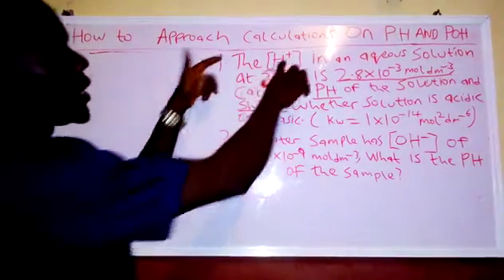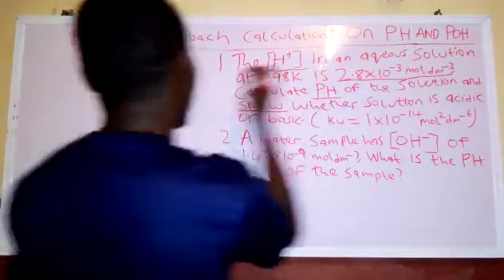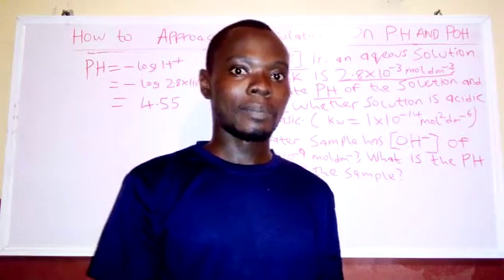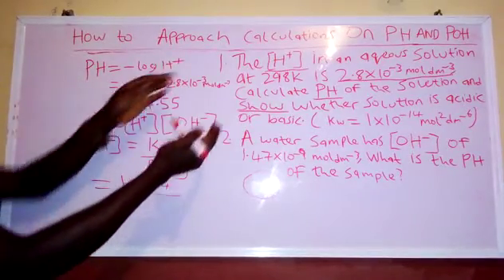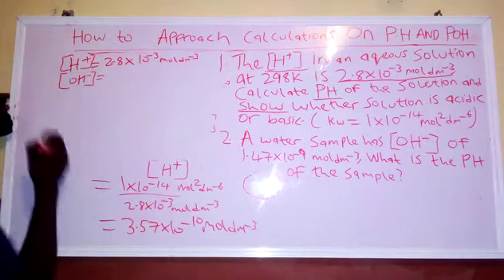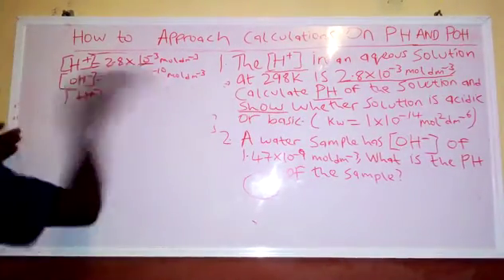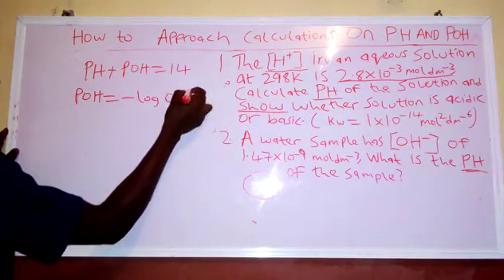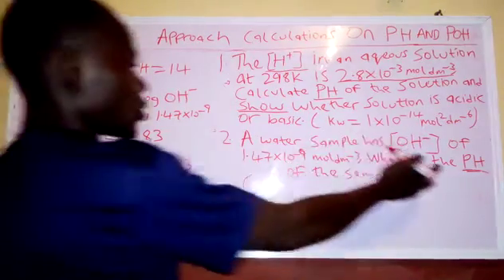How to approach calculations on PH and POH.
The hydroxyl ion concentration is 3.57 × 10^_12